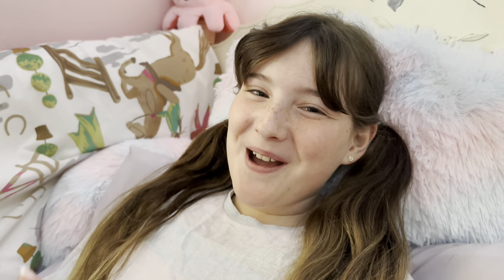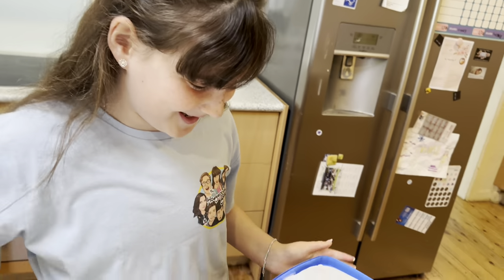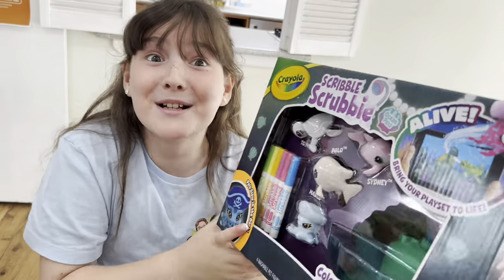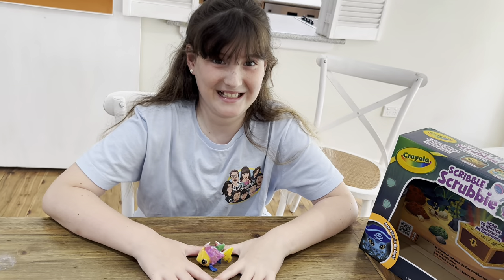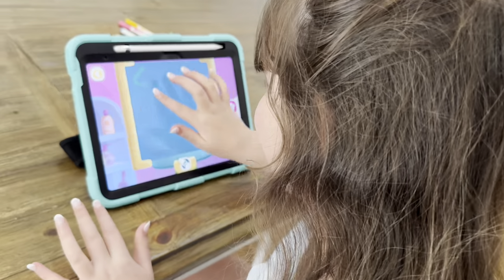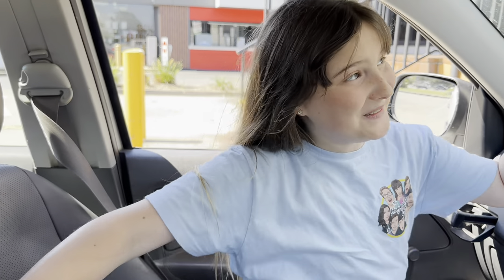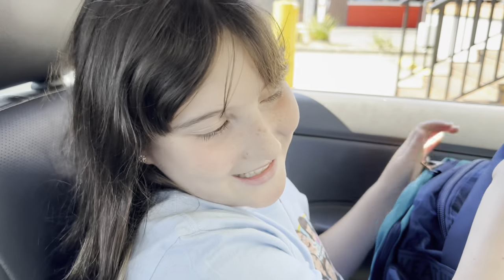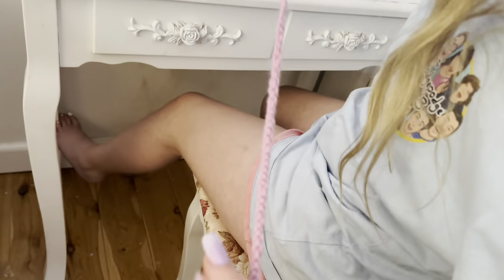SURPRISING MY DAUGHTER WITH A GIRLS DAY OF FUN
I surprise my daughter Aliyah with a fun day full of her favourite things and she tries out her new Crayola Scribble Scrubbies Ocean Pets!

We love hearing from you guys, please forward mail to:
The Hodgepodge 8
Glenorie NSW 2157
Australia